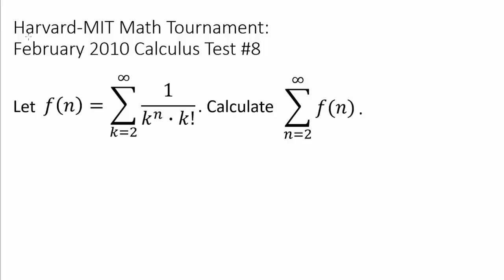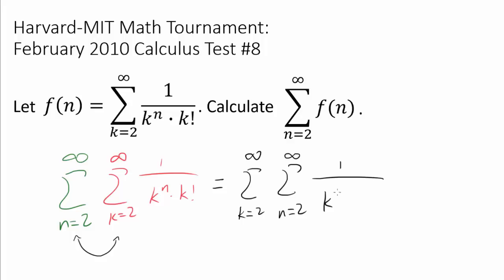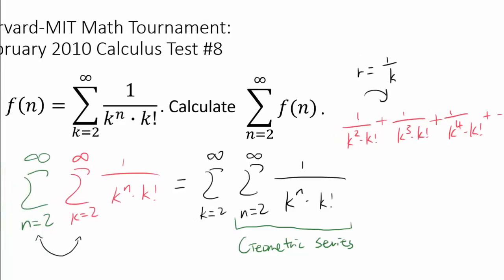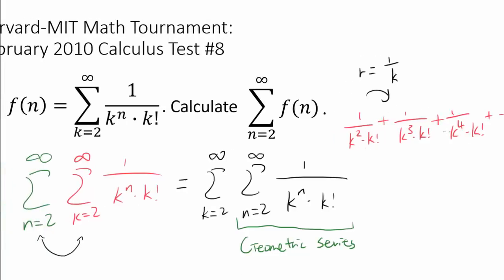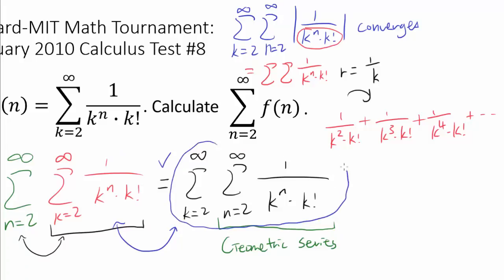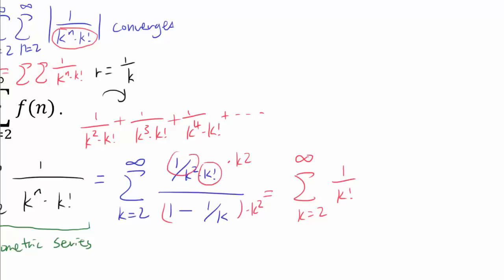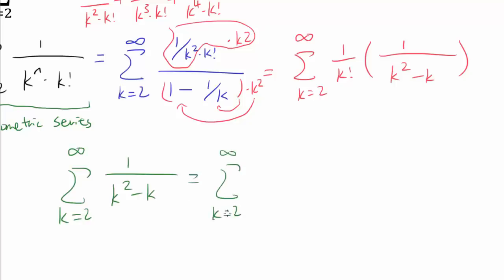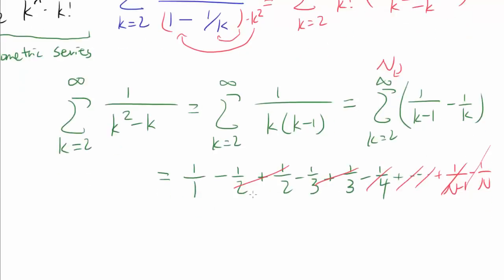Double Summation from Harvard-MIT Math Tournament (HMMT)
Let's challenge ourselves with an exciting double summation problem from one of the most prestigious high school mathematics competitions in the United States.